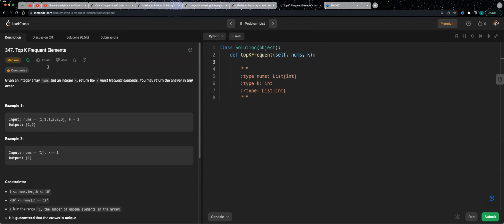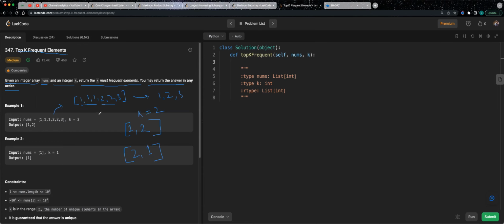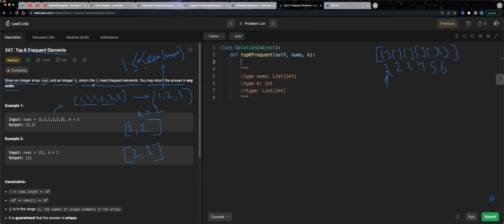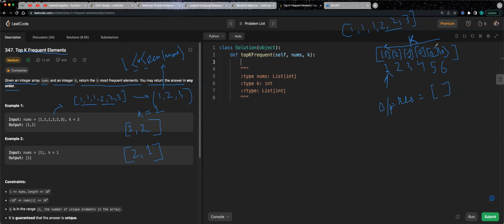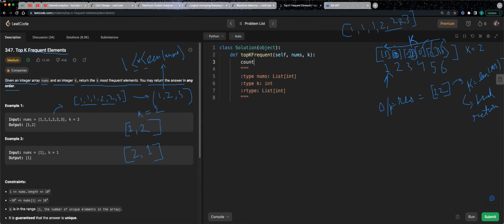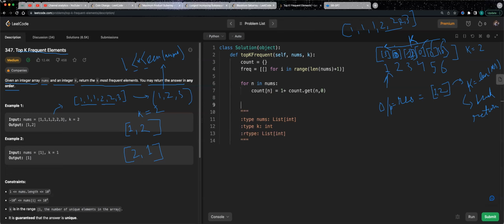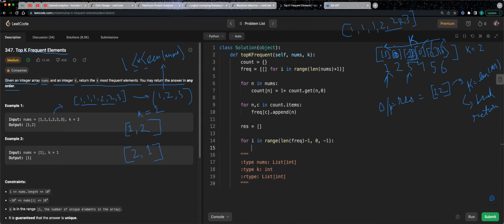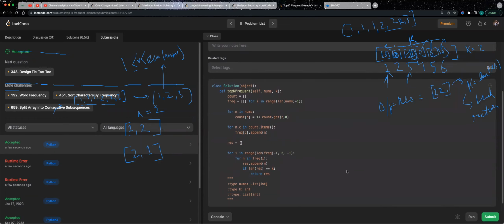LeetCode 347. Top K Frequent Elements